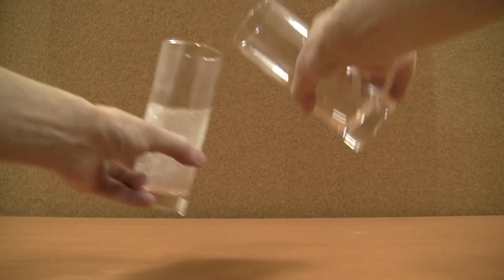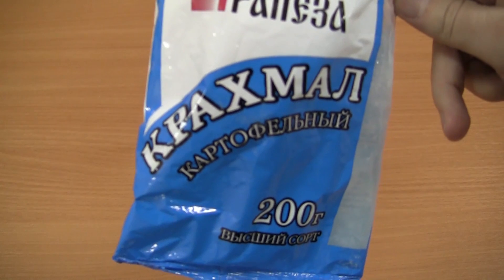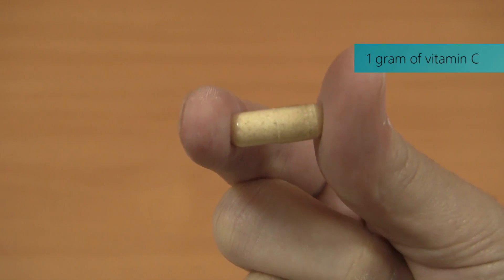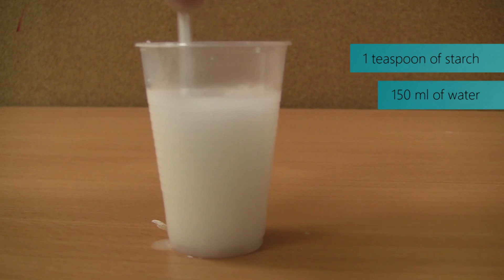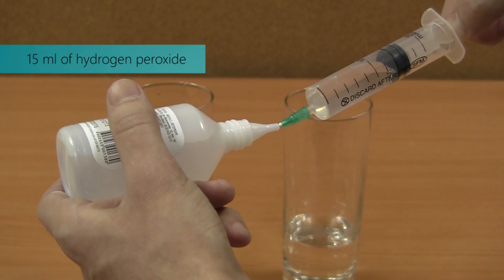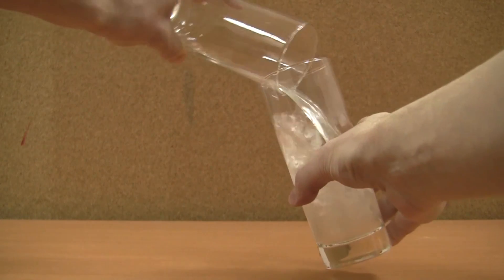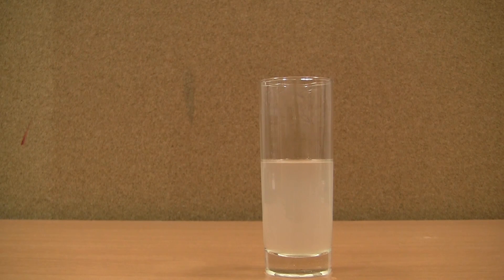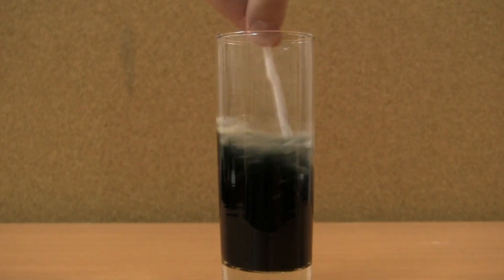IODINE CLOCK REACTION | Instant Color Change Experiment